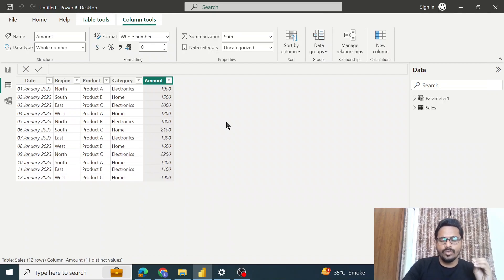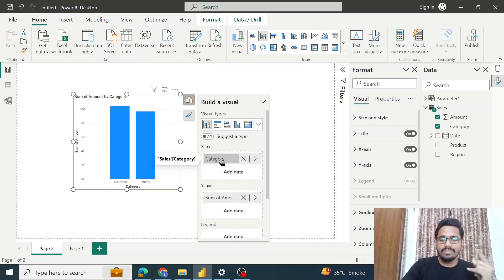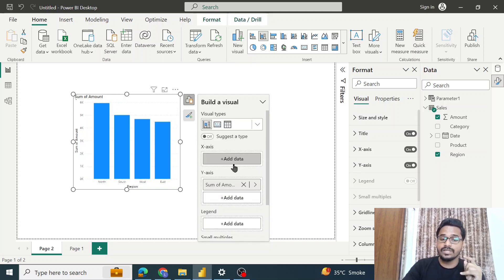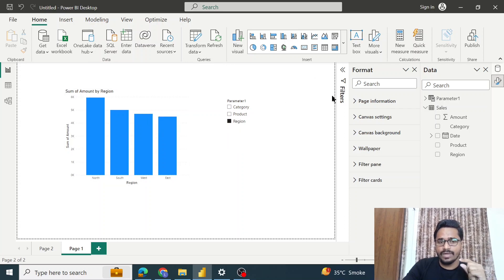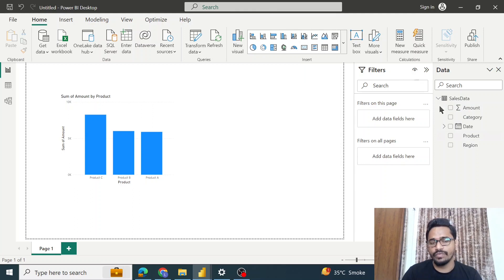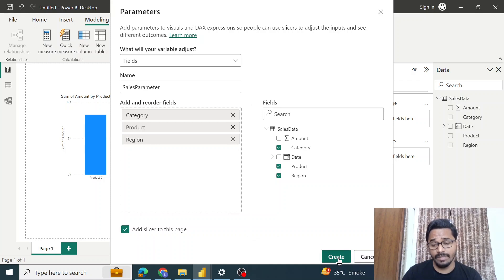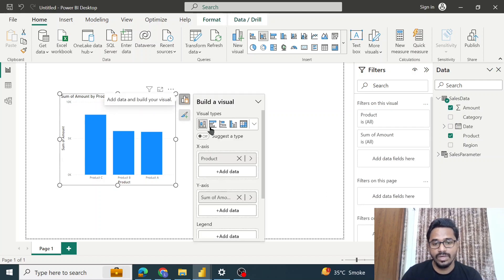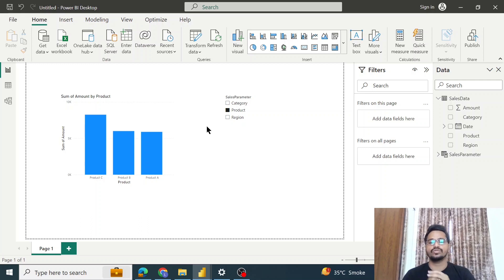What is Query Parameters in Power BI? | Power BI interview Questions Series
Hey everyone! 💡 In this beginner-friendly tutorial, I break down how query parameters work in simple terms, helping you understand their importance in data analysis and visualization. Whether you're prepping for a job interview or just eager to enhance your Power BI skills, this video has got you covered! 👍 DataAnalysis InterviewPrep DataVisualization"